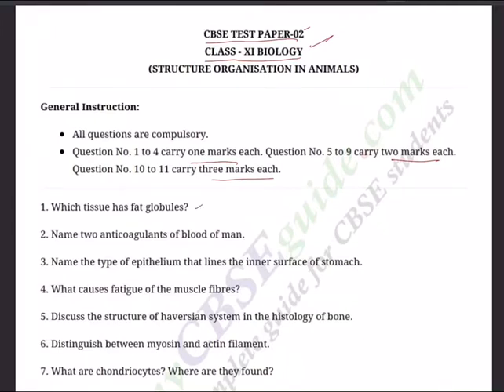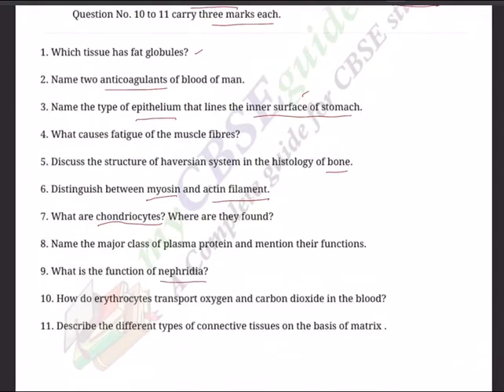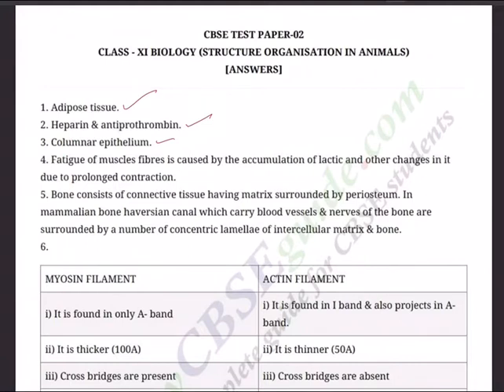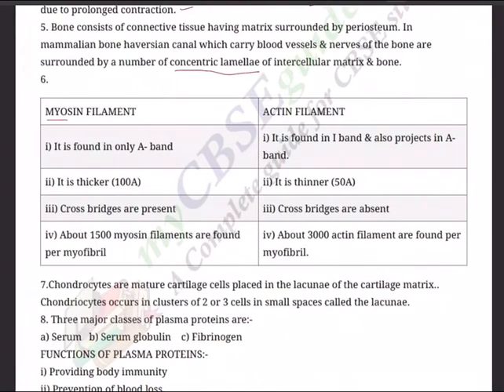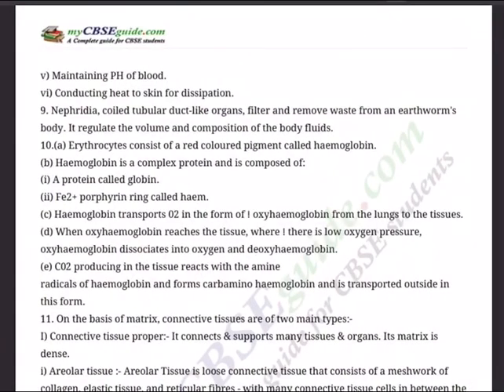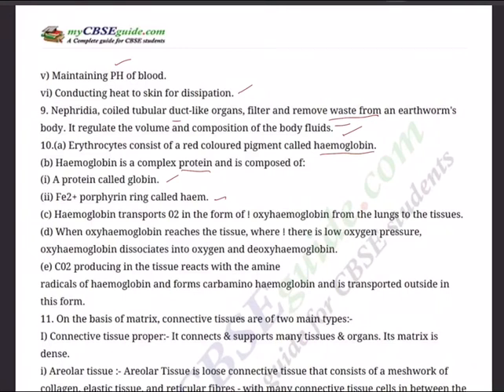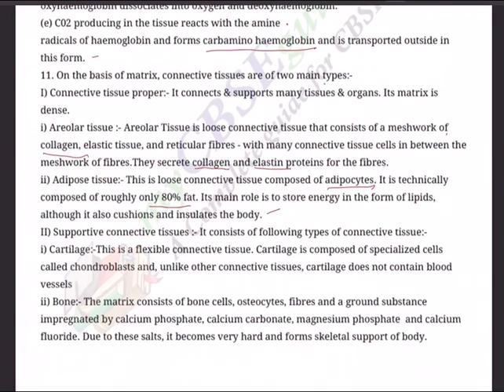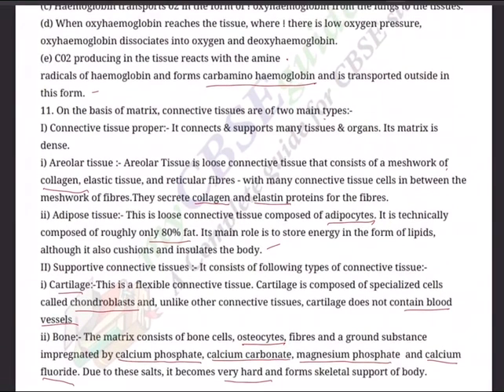Class 11th Biology Revision